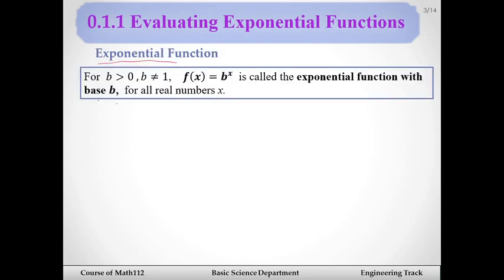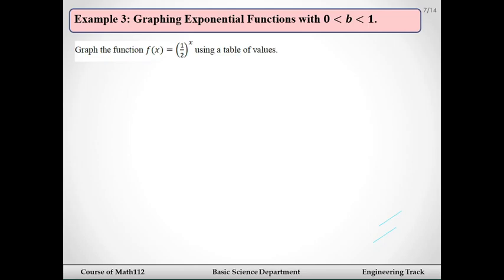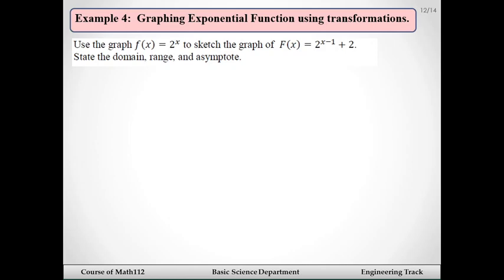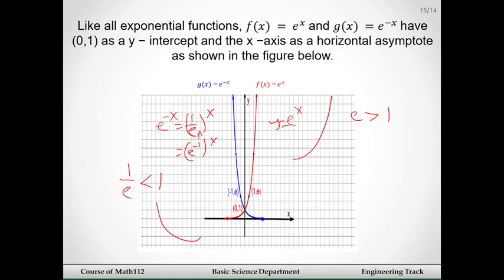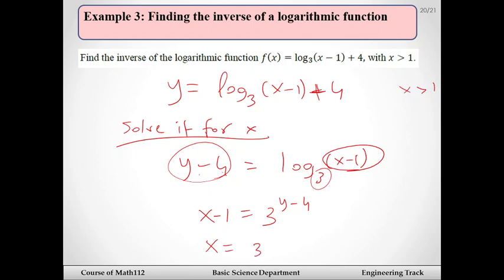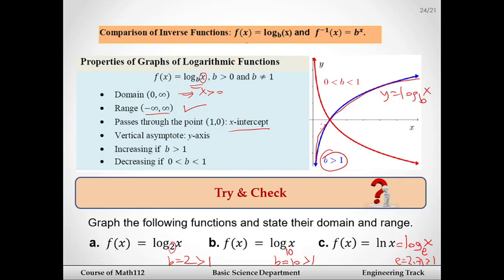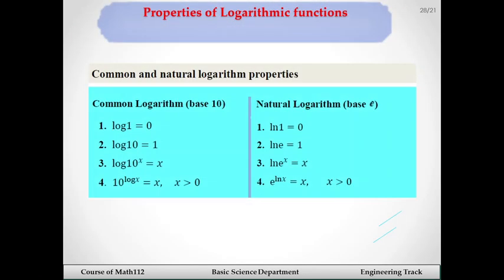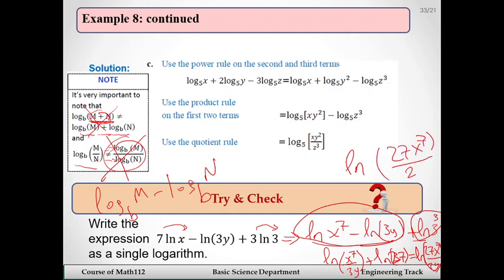Math 112 for Engineering Track Section 0.1 and 0.2